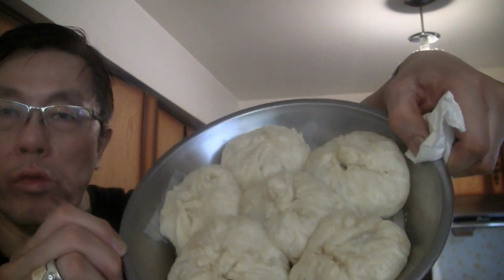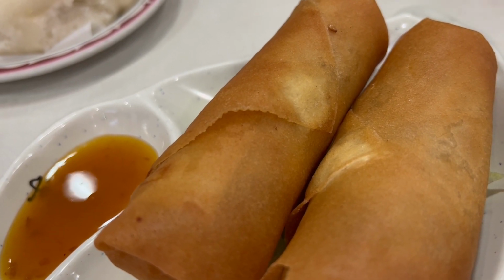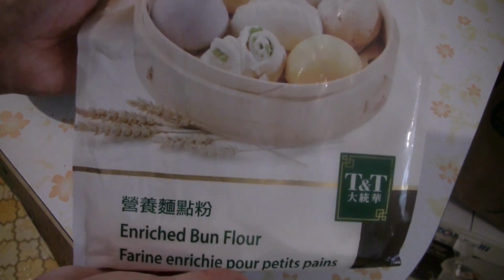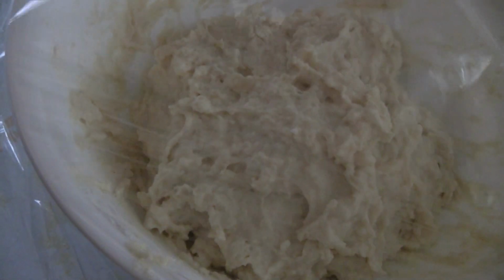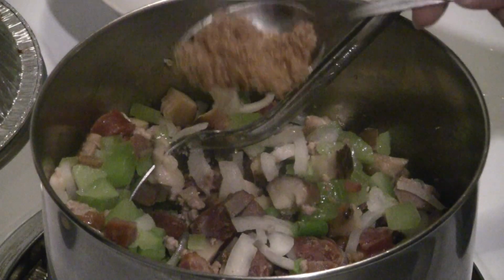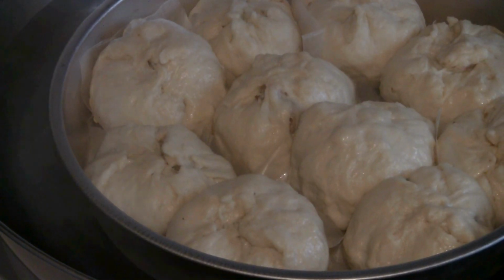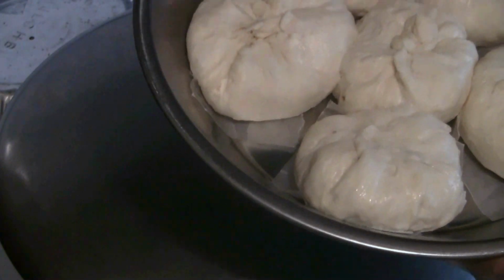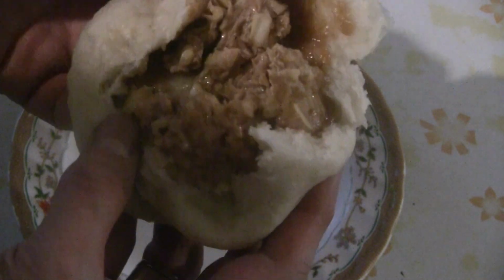Best Chinese Bao Buns Home Recipe (Making Fluffy Bao Dough) Making 40 Steamed Bao For $10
Homemade recipe for Chinese Steamed Buns. Chinese Steamed Buns are known as "bao"  in Cantonese.  They are known as Baozi in Mandarin.  You will learn how to make fluffy Chinese steamed buns that are as good or better than store bought.  Chinese Steamed Bao is a popular item in Cantonese bakeries.  They are also popular for dim sum  breakfast or lunch.  Follow the easy steps to make your own Chinese bao buns.
Also in this video, we visit a famous local Chinese Bakery called New Town Bakery.  We try their version of the big bao bun, as well as their delicious egg rolls, shrimp turnover dumpling and pork turnover dumpling.  I usually buy a few egg rolls to eat at a Vancouver Canucks hockey game.  Win or lose, I enjoy eating egg rolls from New Town Bakery.

CHINESE STEAMED BAO BUN RECIPE

PREPARING THE BAO DOUGH

3 cups all purpose flour
1 tablespoon baking powder
1/2 to 1 tablespoon instant yeast
1 tablespoon salt
1 1/2 cups water  (or use milk)

In a large mixing bowl, add the flour. Add baking powder and mix well.  Add salt.  Put instant yeast in 1/4 cup slightly warm water.  After 5 minutes, add yeast mixture into the large mixing bowl.  Add water, a little bit at a time and continue to mix the dough with chopsticks or a spatula.  Then start kneading dough with your hands.

Knead dough for 4 to 5 minutes.  Cover with cellophane for at least 1/2 hour, but 1 hour or more is better.  Take dough out and once again for 4 to 5 minutes.  Cover with cellophane again.  Let dough rise for at least 1/2 hour, but 1 hour or more is better.

INGREDIENTS FOR THE FILLING:

1/2 cup Chinese bbq duck chopped
1/2 cup Chinese bbq pork diced
1/2 lb.  (272 gm) ground pork
2 Chinese sausages chopped
6 Chinese mushrooms, soaked and diced
1 onion diced
1/2 cup kohlrabi cabbage diced
2 to 3 tablespoons ginger chopped
1 tsp. salt
1 tsp. brown sugar
2 to 3 tbsp. Chinese oyster sauce
2 to 3 tablespoon light soy sauce
1 tbsp. cornstarch + 1/4cup water

PRE-COOKING THE FILLING:

Preheat frying pan at medium heat.  Add ground pork and Chinese sausage.  Stir fry briefly.  Soak Chinese mushrooms for 1 hour, then dice.  Put onions and Chinese
sausage in and  continue to stir fry.  Add salt, brown sugar, light soy
sauce and Chinese oyster sauce.  Mix thoroughly into the other ingredients.
add cornstarch solution to thicken sauce.  Do final stir fry.
Put filling into a bowl and let cool 1 to 2 hours.

STEAMING THE BAO BUNS:

Take a small piece of dough and shape dough into a circle.  Put 1 to 3 tablespoons of filling into the middle and press into the dough.  Bring the dough around the sides to cover the ingredients.  Twist the top of the dough to hold the filling in.  You can make small size, medium size or large size bao buns.  It's really up to you.

Put water in a pan and cover with a lid.  Bring water to a boil.  Put bao in a tray and set into the pan.  Cover with the lid and steam the bao for 12 to 15 minutes, up to 20 minutes for large steamed bao.

If you are making up to 40 bao at a time, freeze some so you can have some whenever you want.  Just steam them the same way as the fresh bao, but slightly longer because they are frozen.  Enjoy!

ALTERNATIVE FILLING:

1 lb. (453 gm) ground pork raw
1 to 2 cups cabbage
1 teaspoon salt
2 to 3 tablespoons Chinese oyster sauce
2 to 3 tablespoons light soy sauce
1/4 cup water or chicken stock

Mix all the ingredients together.  This filling does not need to be pre-cooked.  Fill 1
to 3 tablespoons of filling per bao bun.  The steaming and timing is the same as in the above method.  Enjoy!